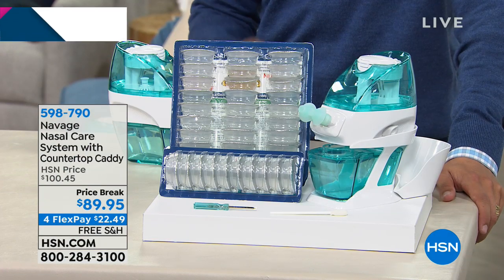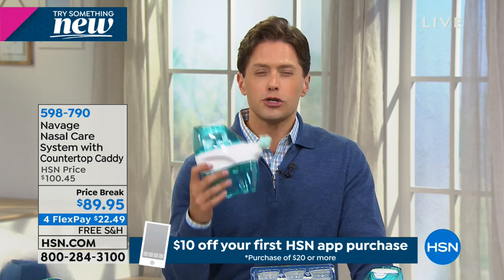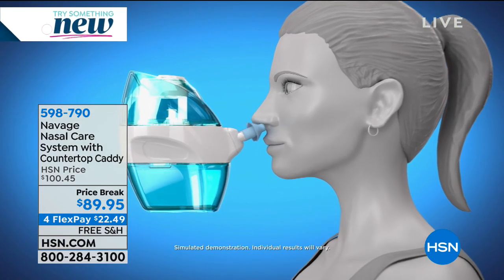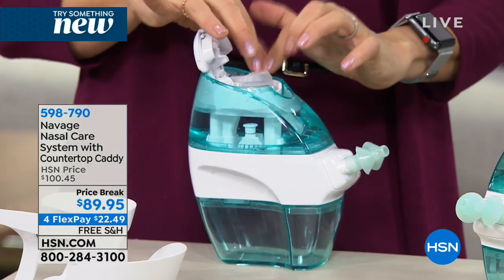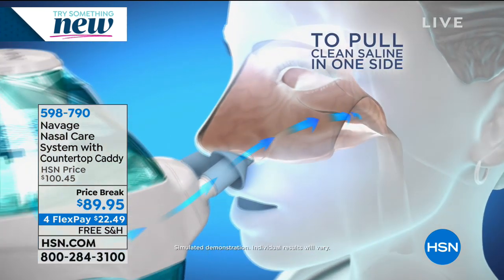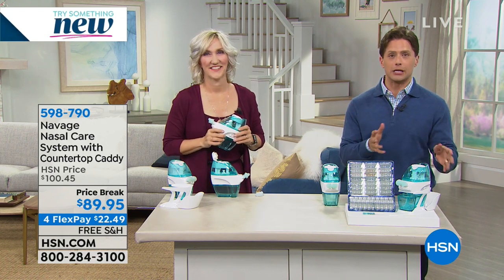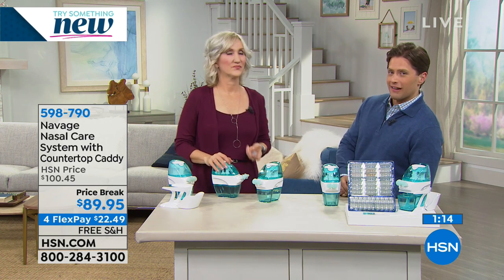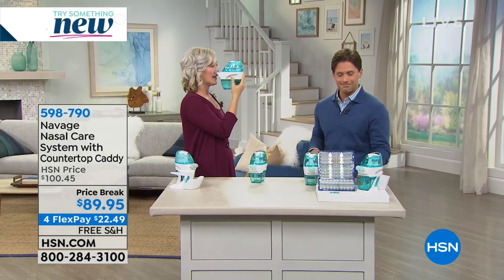Navage Nasal Care System with Countertop Caddy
Navage Nasal Care System with Countertop Caddy with 40 SaltPods

Nasal care system designed to help provide fast, natural relief from sinus congestion.

    Nose...